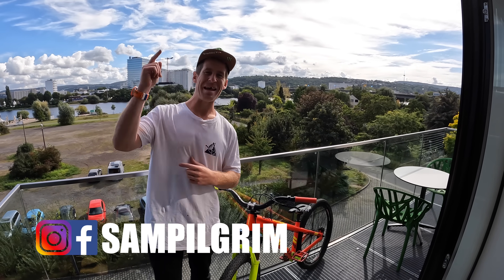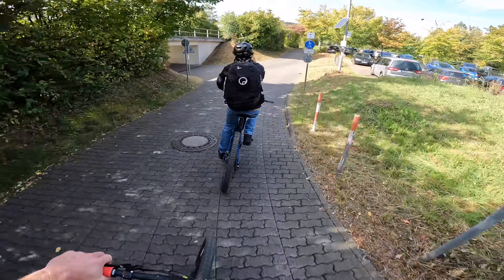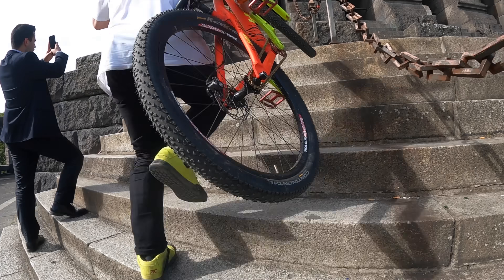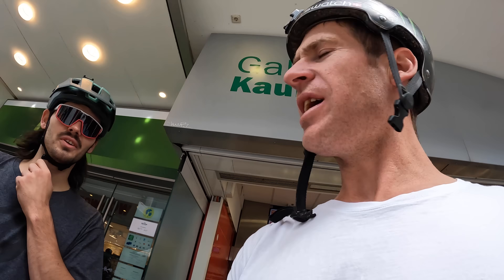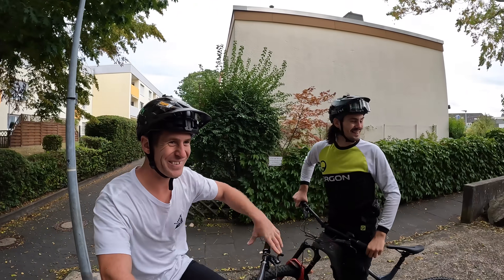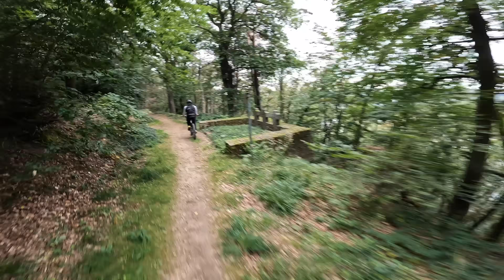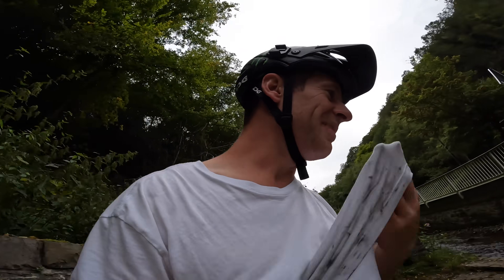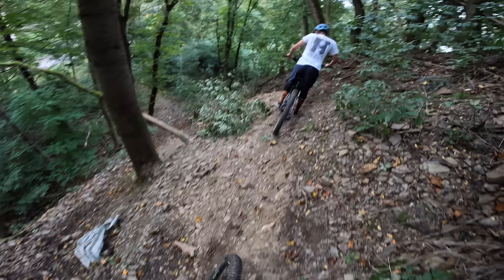RIDING INSANE SPOTS IN GERMANY AND FITTING PROTOTYPE MTB PARTS!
Riding insane spots in Germany and fitting prototype MTB parts at the Ergon HQ! I ride the city of Koblenz and find insane urban MTB freeride lines before shredding fast downhill trails, what would you ride?

The guys at Ergon invited me over for a shred session around their hometown of Koblenz in Germany, so I packed the van and headed out to this lovely town. Along for the ride I had brought my Custom Haibike dirt jump bike and also my electric mountain bike so I was definitely prepared for riding. We start the video off with some cool urban freeride spots, a skate park and lunch before switching onto my electric bike and getting out to the mountains for some dreamy full speed downhill runs! Thanks for the good times Ergon, shot on GoPro!

- Travel VLOGS
- POV craziness
- Funny videos